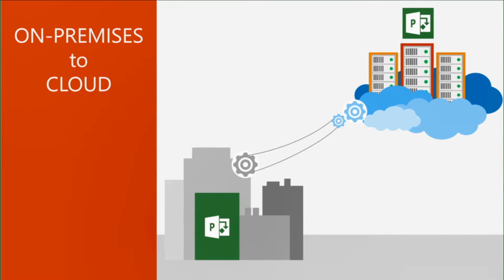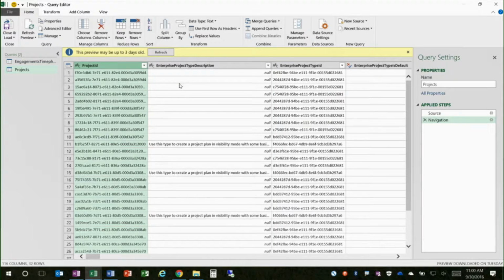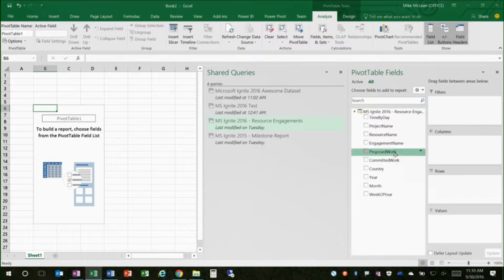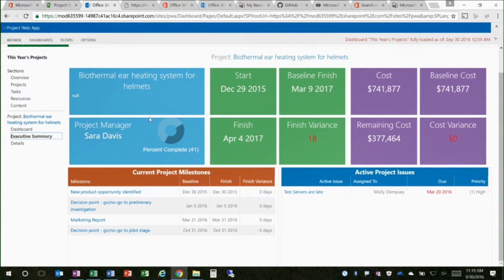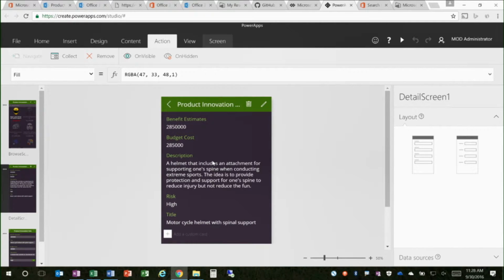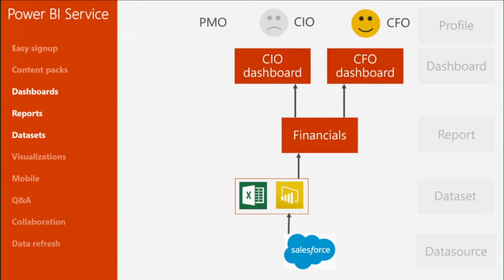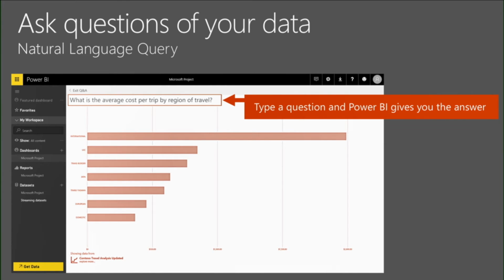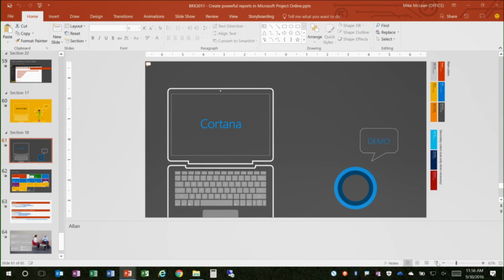Microsoft Ignite 2016 Create powerful reports in Microsoft PPM